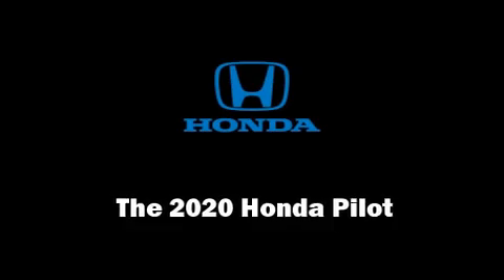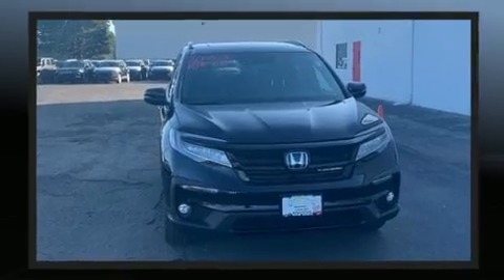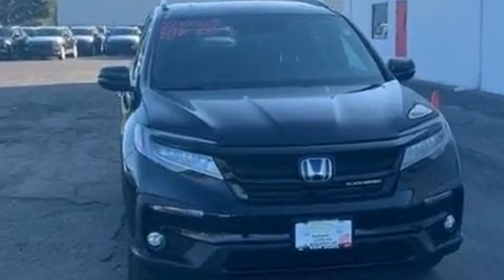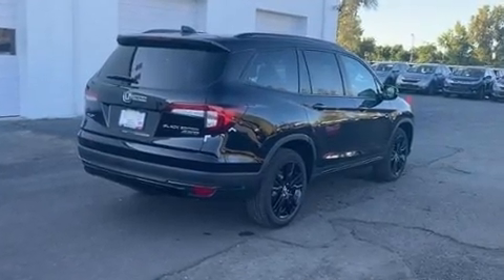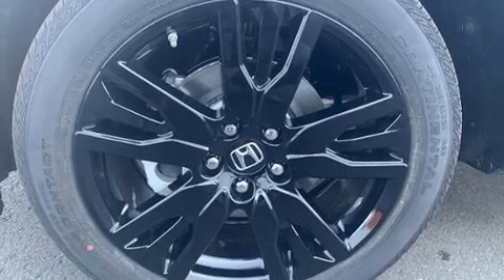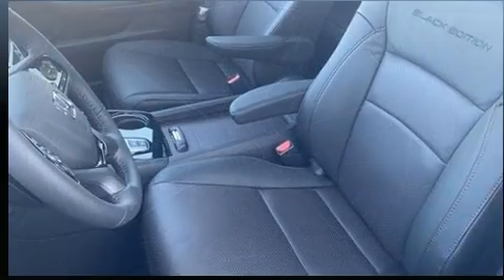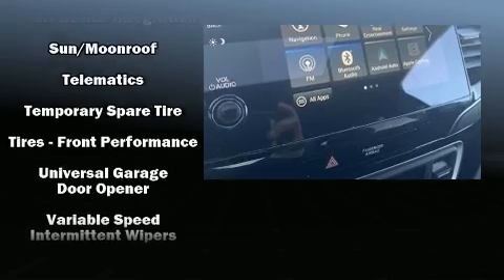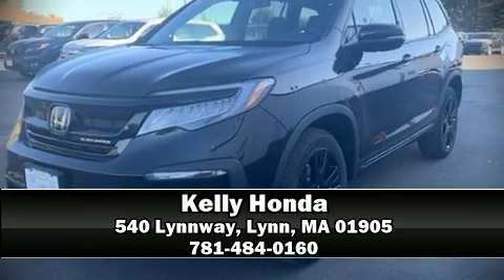2020 Honda Pilot Black Edition AWD in Lynn, MA 01905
Kelly Honda
540 Lynnway

Treat yourself to a test drive in the 2020 Honda Pilot. Smooth gearshifts are achieved thanks to the 3.5 liter 6 cylinder engine, and for added security, dynamic Stability Control supplements the drivetrain. This model accommodates 7 passengers comfortably, and provides features such as: leather upholstery, front fog lights, heated door mirrors, skid plates, lane departure warning, blind spot sensor, and the power moon roof opens up the cabin to the natural environment. Back seat passengers will appreciate the rear audio controls, allowing them to make easy adjustments to the stereo system. Rear passengers enjoy the seat heating functionality, keeping them warm during the winter months. Rear LCD monitors provide entertainment that your passengers will appreciate no matter how far the drive. Honda ensures the safety and security of its passengers with equipment such as: dual front impact airbags with occupant sensing airbag, head curtain airbags, traction control, brake assist, a panic alarm, an emergency communication system, and 4 wheel disc brakes with ABS. When road conditions become unpredictable, rely on all wheel drive to maintain outstanding control. We have a skilled and knowledgeable sales staff with many years of experience satisfying our customers needs. We'd be happy to answer any questions that you may have. Please don't hesitate to give us a call.